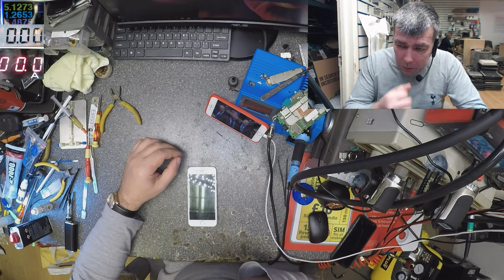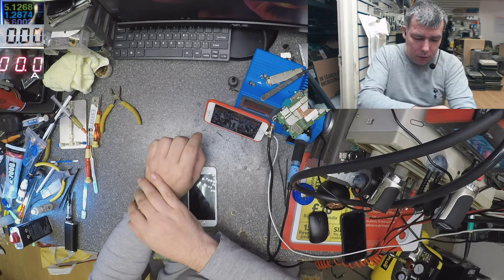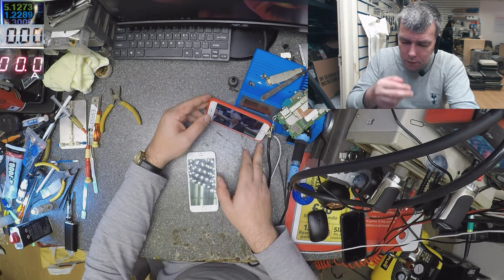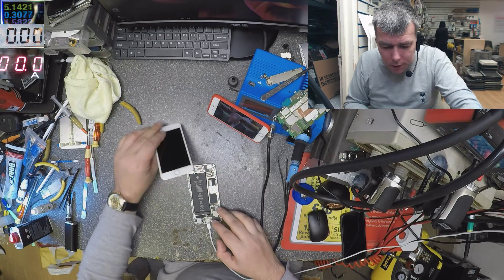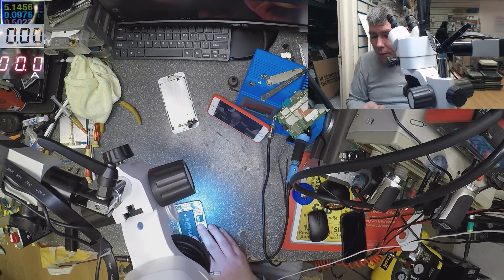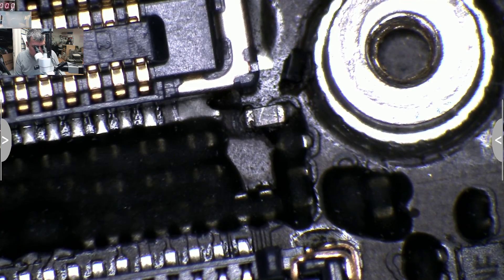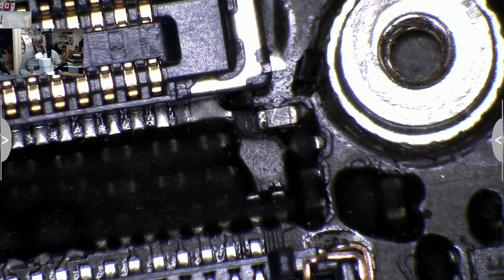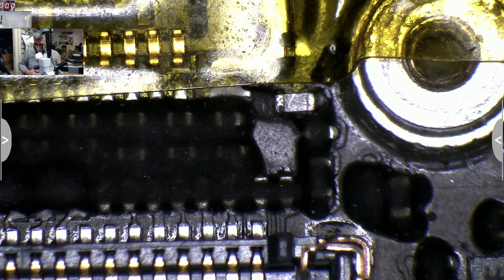Iphone 6 no backlight, fuse/filter/resistor replacement